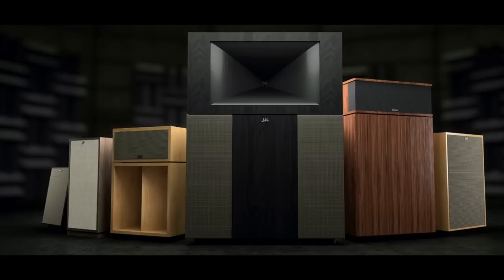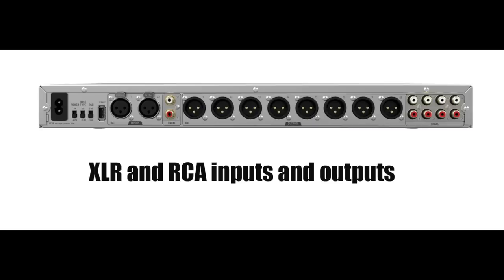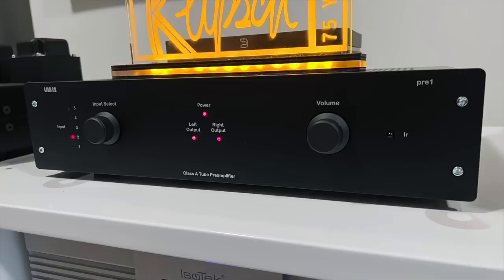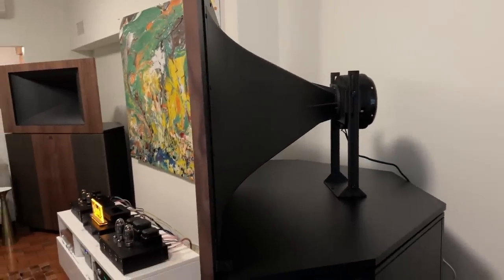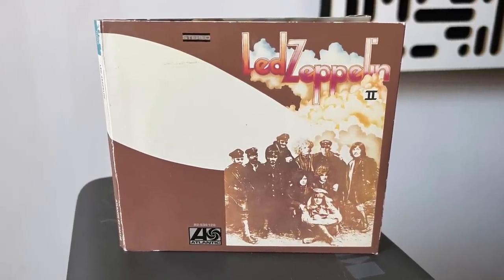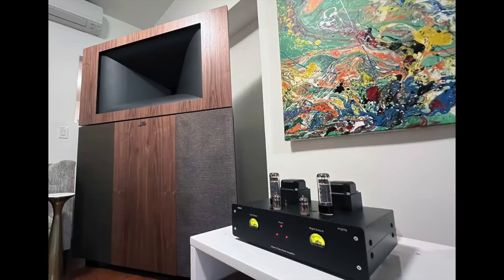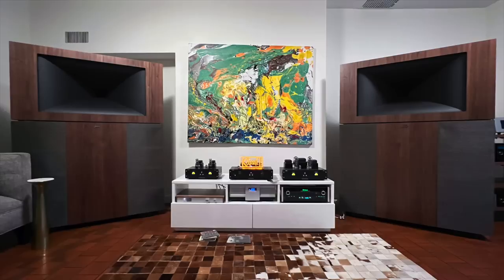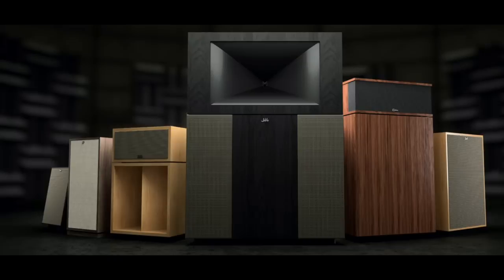Klipsch Jubilee: The Heavyweight Champion!